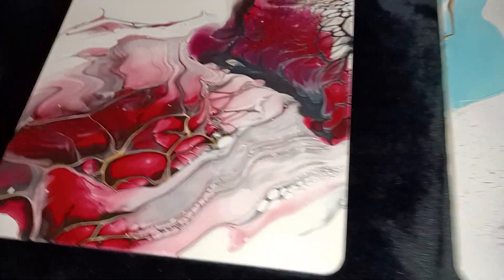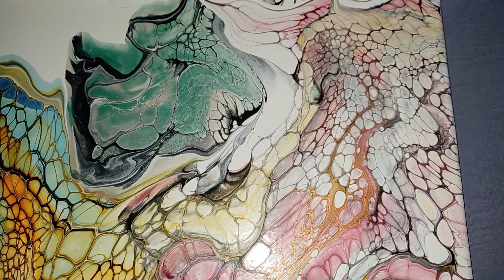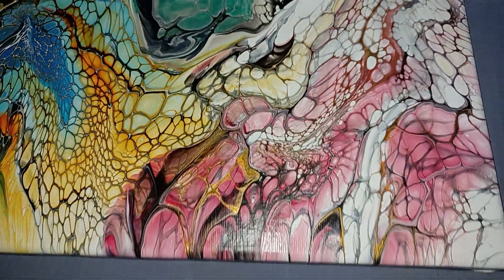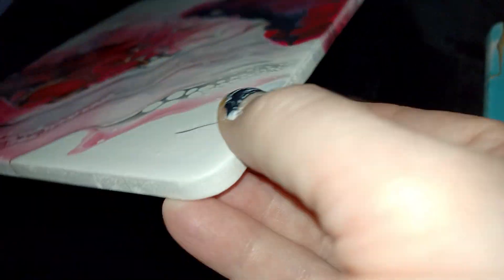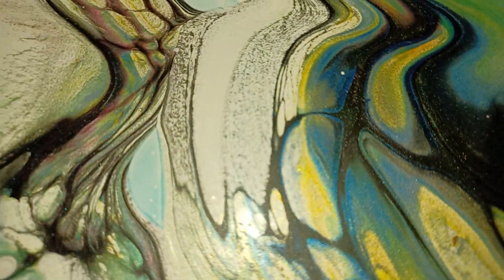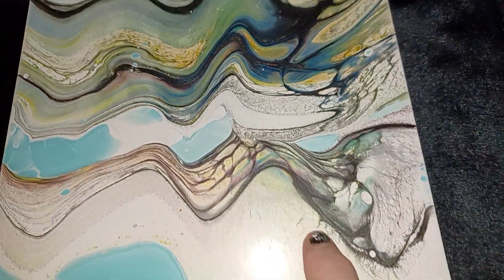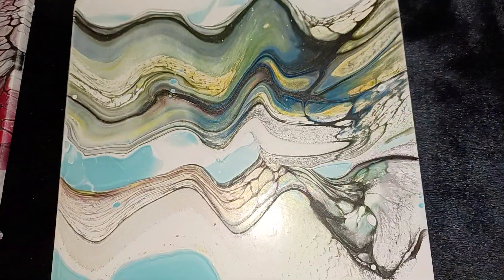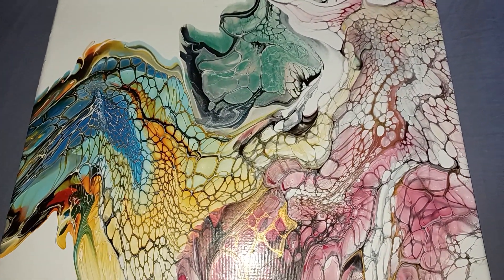looking at my strengths & weaknesses as a new artist.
a quick look at why COMPOSITION is essential especially in abstract art. yes it soed matter which way is up. theres a vantage point the artists uses that hopefully will be obvious to the veiwers of that art. with alot of abstract modern art especially the real chunks of colour that look like they were randomly put on there, when the focus for eye maybe to travel from one side to the other and uf its upside down that's when peopl actually notice that it doesn't work. you know. ppl will always diminish art they dont like or understand. But dont say we didnt spend hours mixing our paints to make 30 canvases where maybe 3 are a success. so im less wasteful. i need a new utility sink in our laundry room!! the one we have looked 50 yrs old 23 yrs ago..do i gotta start saving. cheers winterstrom waterfallacrylics thx artists! I m not giving up!! because of you!